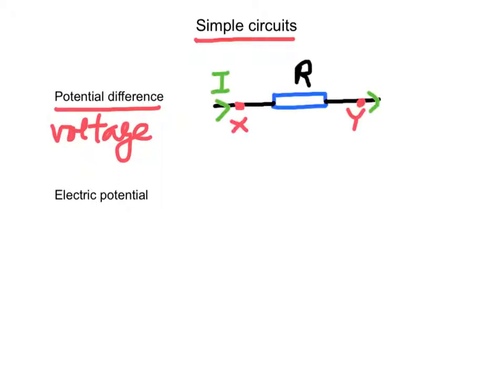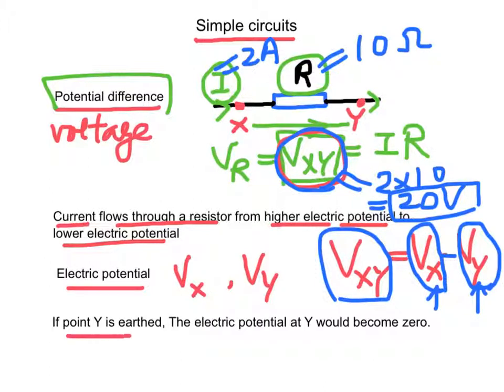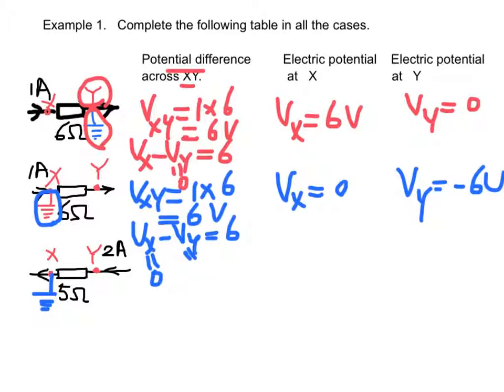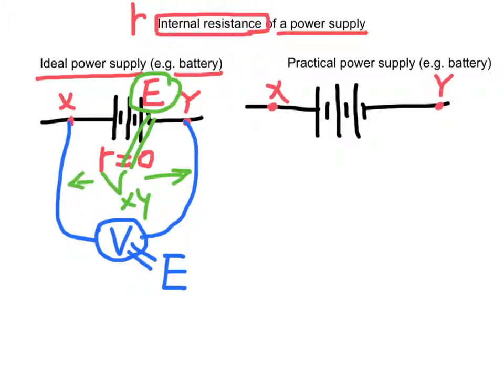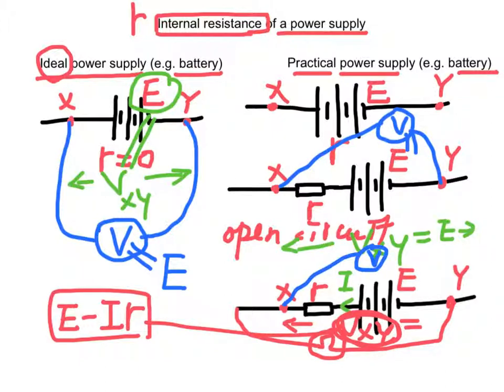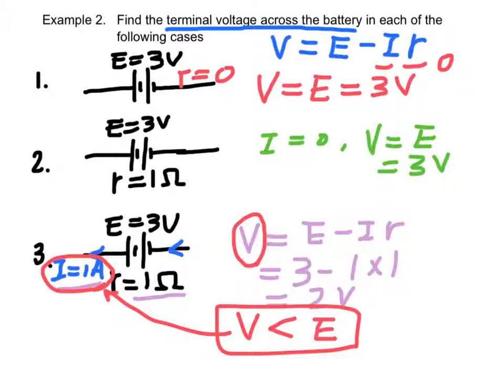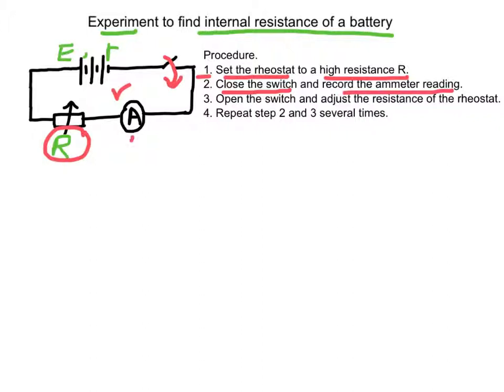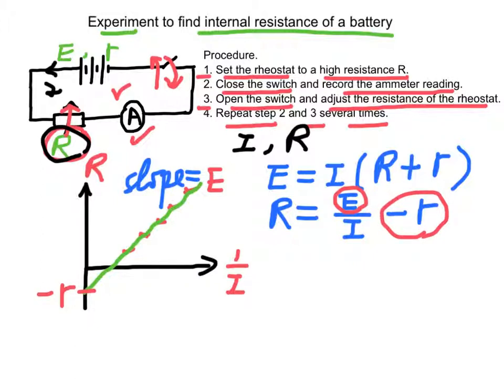chapter 19. Electric circuit (Part 4)